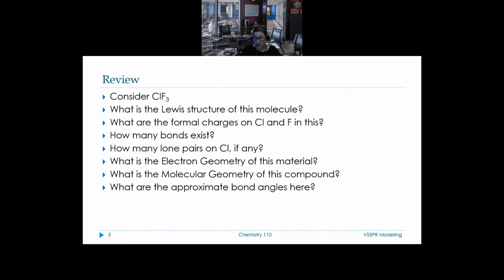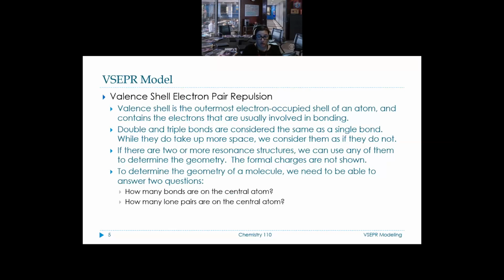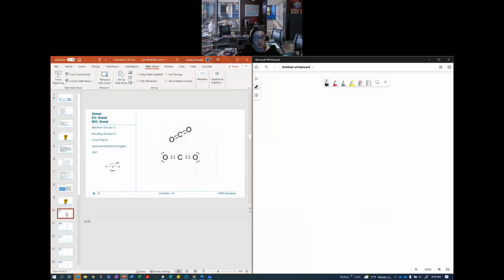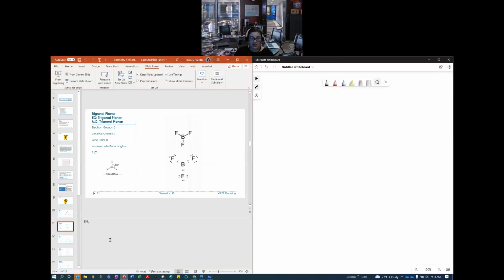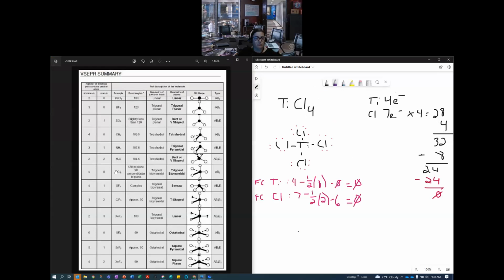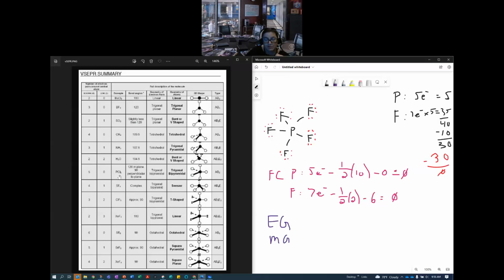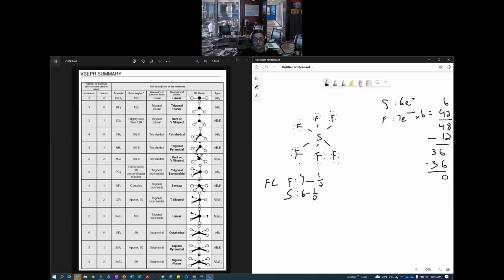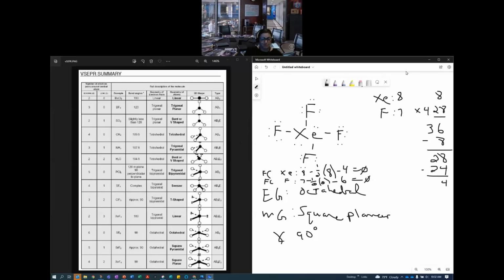CHM 110 Lecture 11 VSEPR